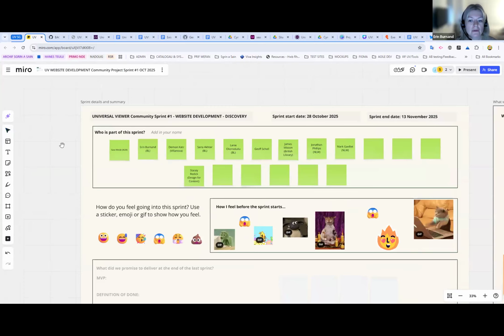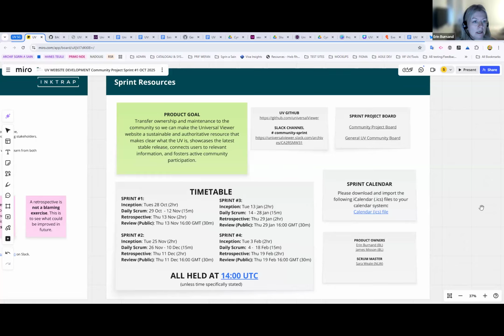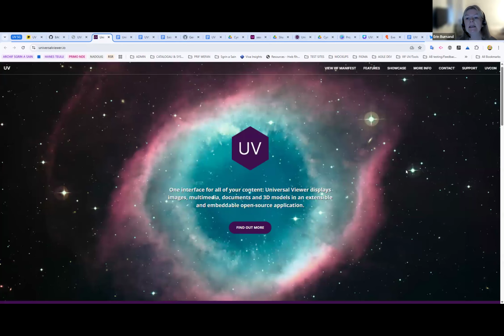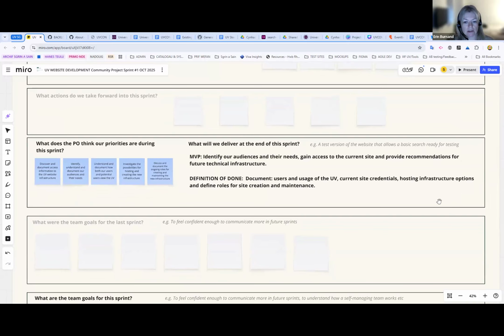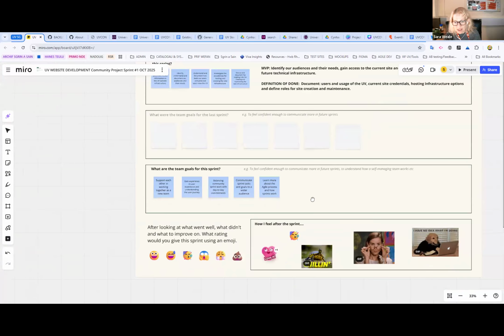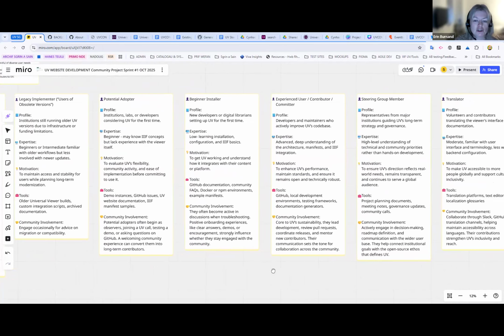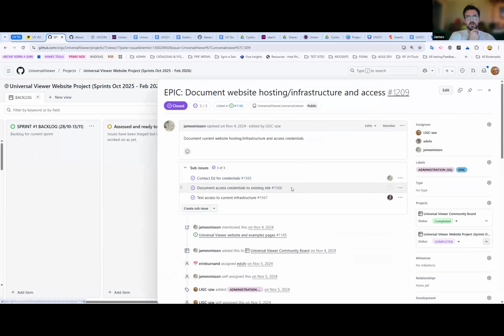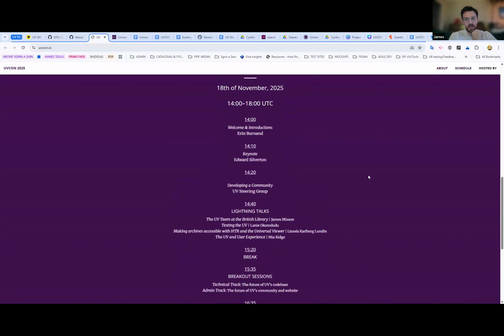UV Community Project WEB DEV Sprint 1 Stakeholder Review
UV Community Project WEB DEV
Sprint 1 Stakeholder Review
13 November 2025

If you have ever found the Universal Viewer website out of date, hard to navigate or think it could explain things better, this is a great chance to help shape it. Help us review existing content, suggest new additions and participate in usability testing.